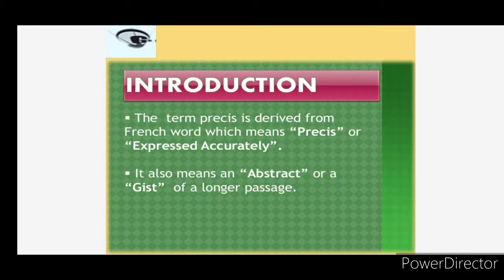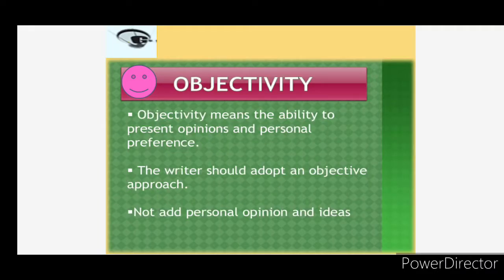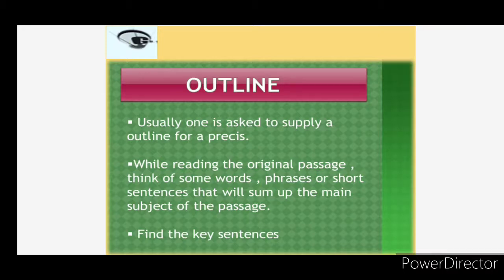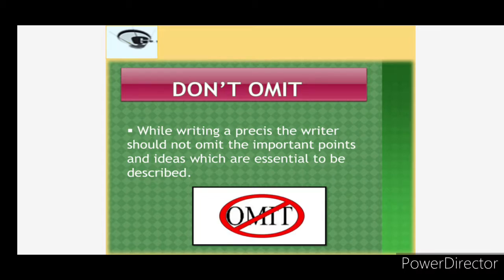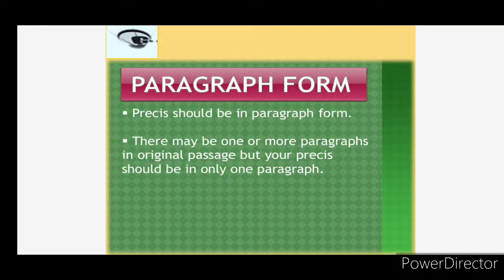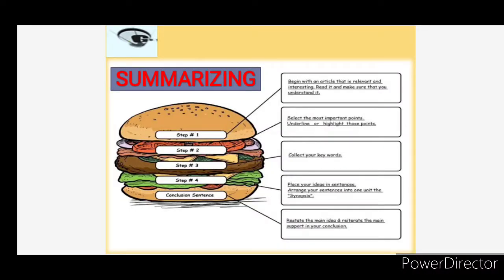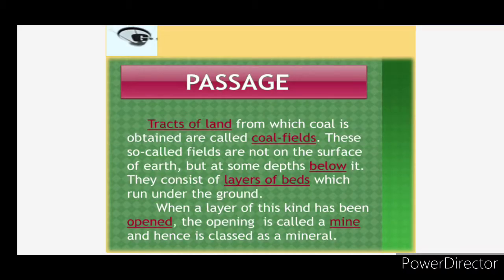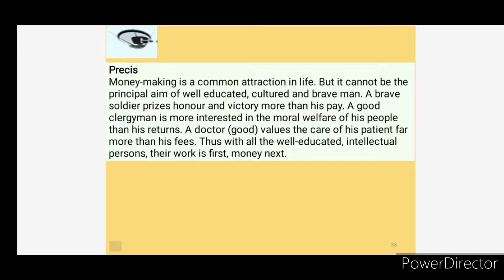Precis Writing !! Detailed Explanation !! Writing skills